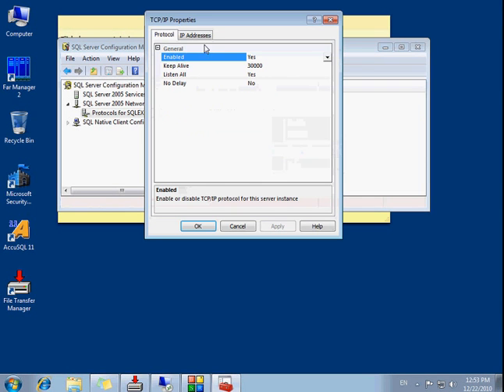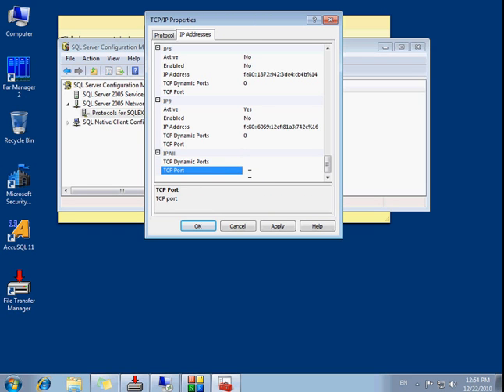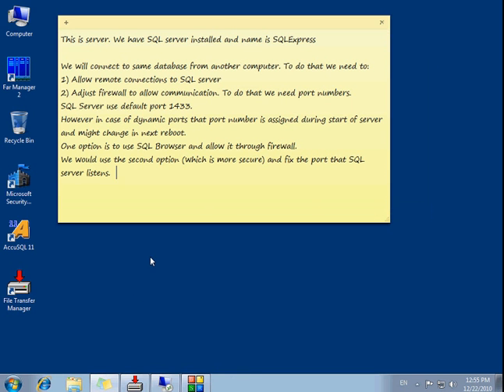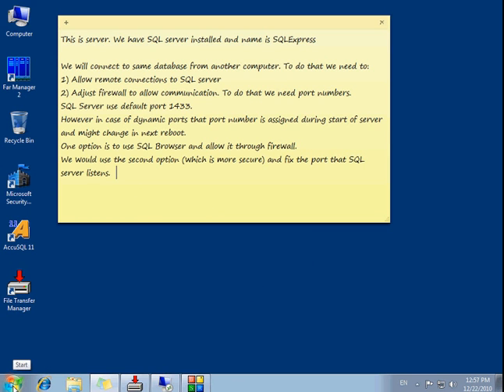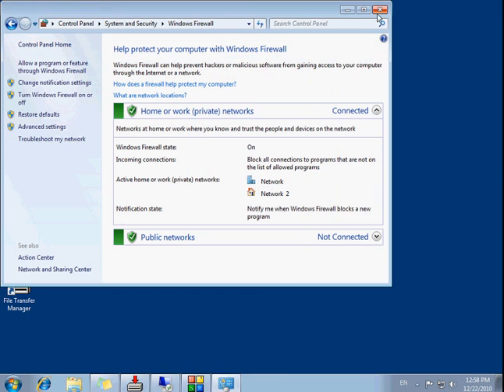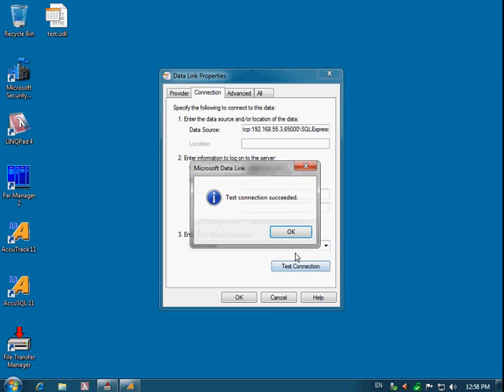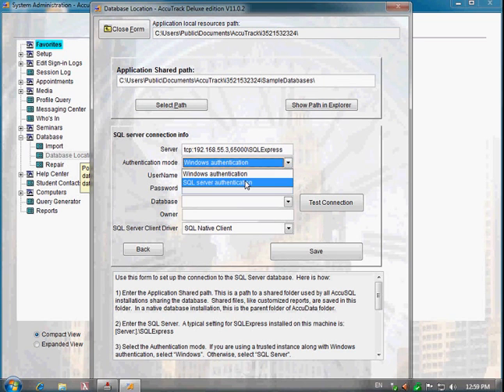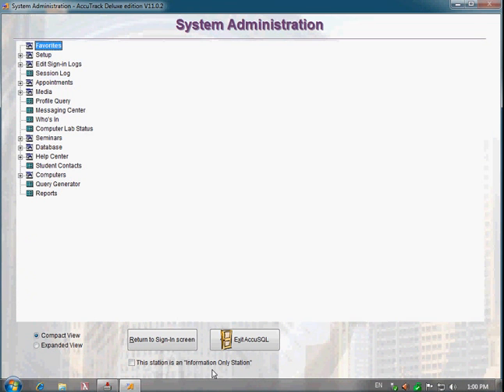AccuSQL Installation Part 4 of 4 - Installing AccuSQL on another computer